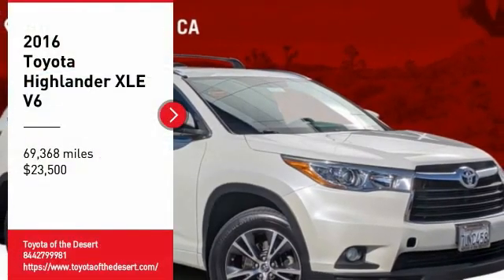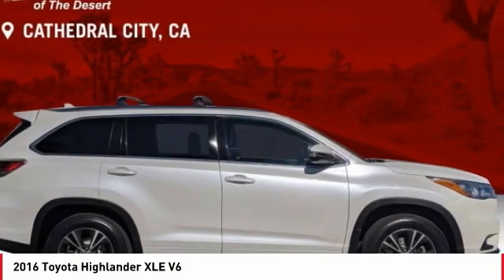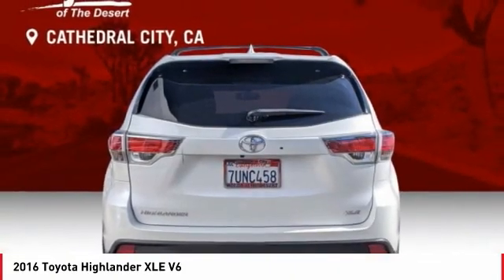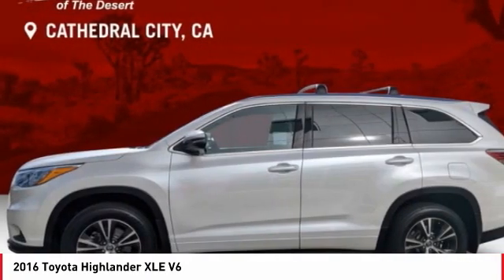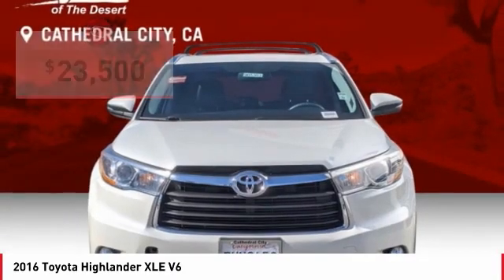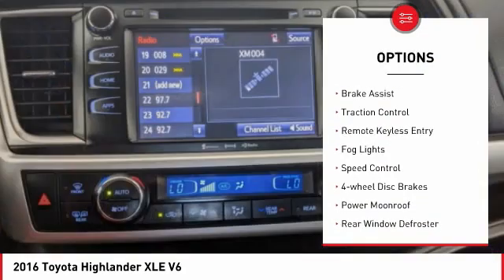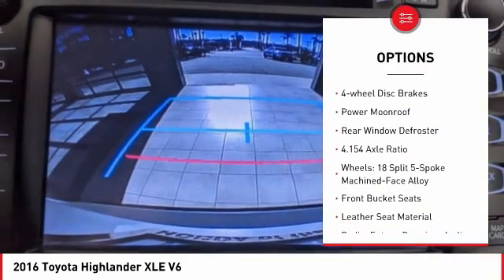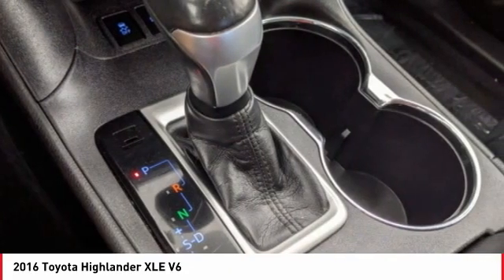2016 Toyota Highlander Cathedral City CA 43060K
2016 Toyota Highlander XLE V6

Toyota of the Desert is pumped up to offer this wonderful 2016 Toyota Highlander XLE V6 in White.brbrbrPriced below KBB Fair Purchase Price!brbrWe're TIME EFFICIENT -- Wouldn't it be awesome to get the deal you want in 30 minutes or less? We can make that happen. Complete TRANSPARENCY at every step. Whether its Condition, Pricing, Financing or just general CAR KNOWLEDGE, we excel at the DETAILS! Different CULTURE recruited for a different purpose. We create a culture designed to educate and help, not just SELL!. Our NON-COMMISSIONED Sales Staff SERVES you -- That means you buy what you want, not what someone wants to sell you. Our dealership's mission is to make every customer a customer for life by providing world class services every time. Excellent customer care, competitive prices, and our well-trained staff are a few of the great features about shopping at our new and used Toyota dealership. Give our dealership a call or visit us in Cathedral City today and take a test drive in your dream vehicle. Toyota of the Desert is proud to serve the surrounding areas of Palm Springs, Palm Desert, Coachella, and Indio. We also offer Military Discounts for our active-duty service members.brbrAwards:br  * JD Power Initial Quality Study (IQS)   * 2016 IIHS Top Safety Pick+   * 2016 KBB.com Best Buy Awards Finalist   * 2016 KBB.com 16 Best Family Cars